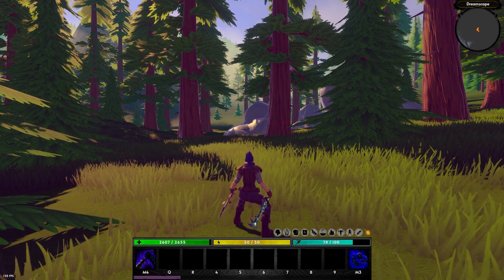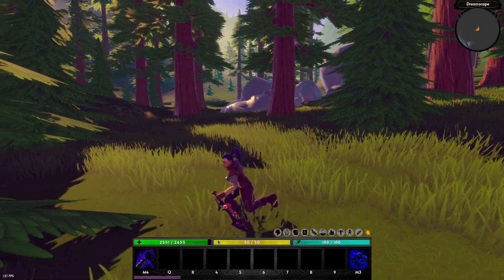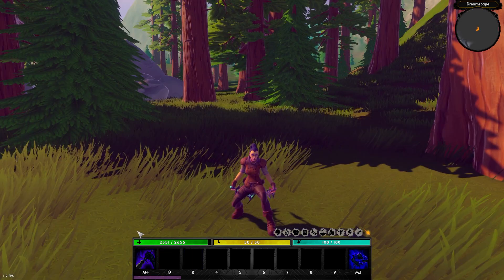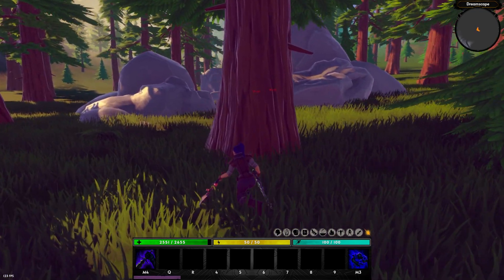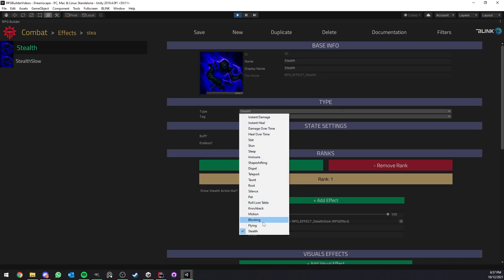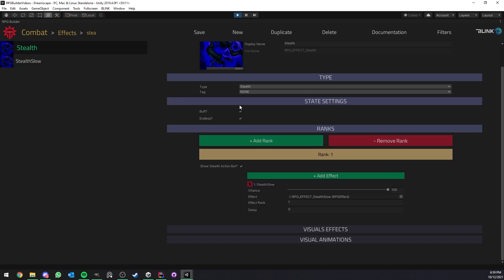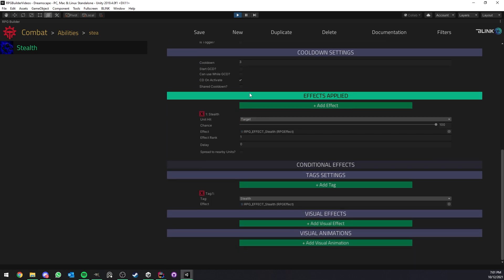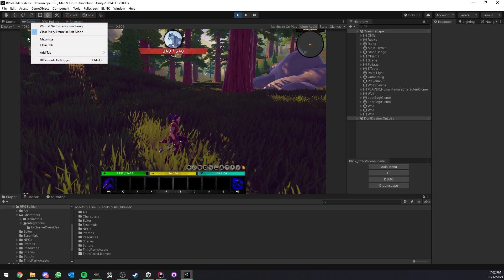Unity RPG Builder - Stealth